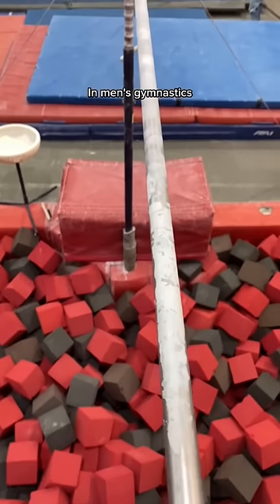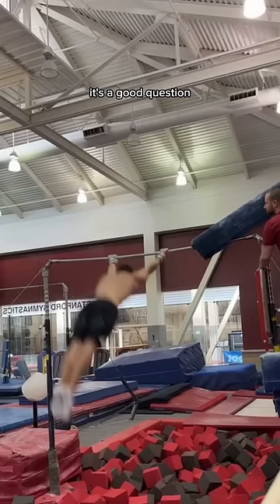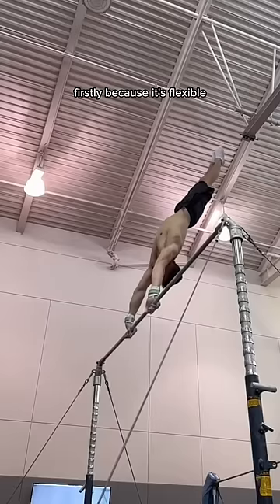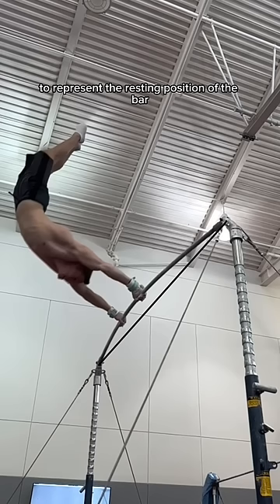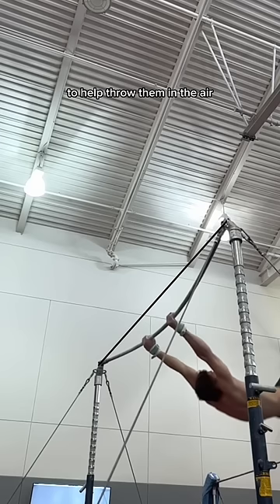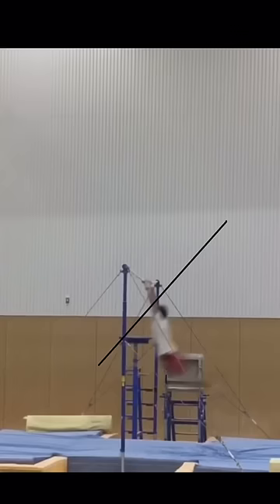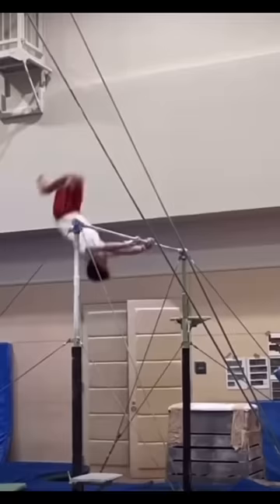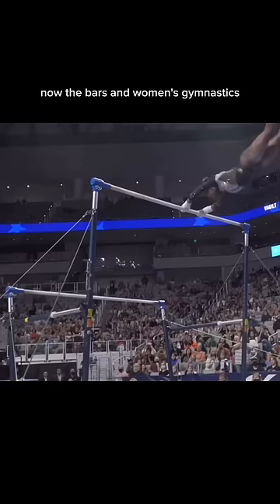Why is it made of steel 🤔